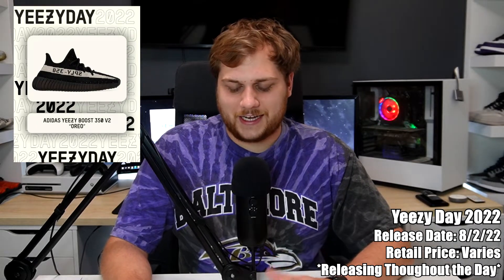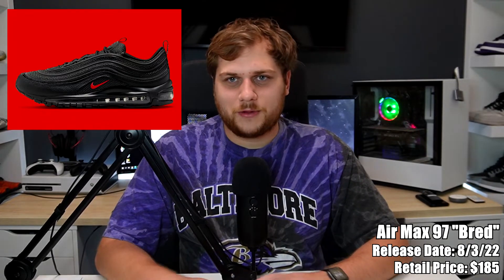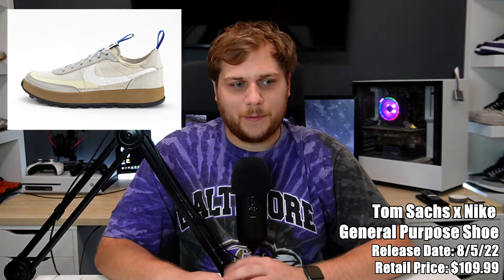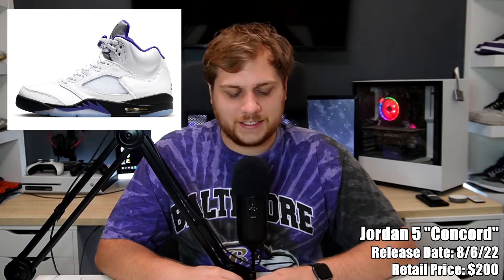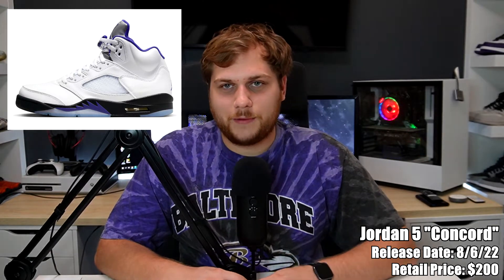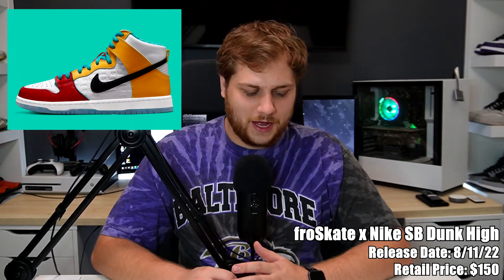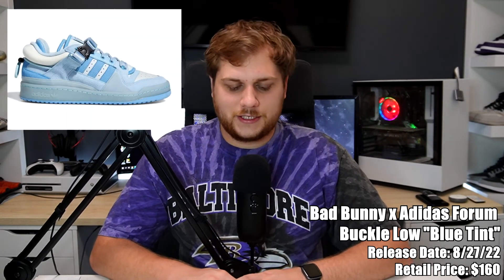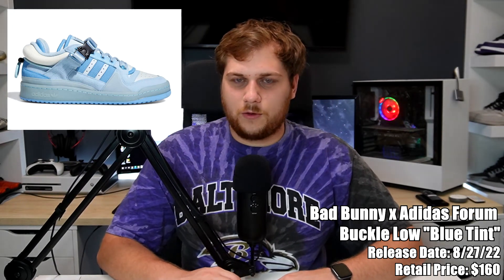August 2022 Sneaker Releases (Yeezy Day 2022, froSkate Dunks, Tom Sachs GPS, and More)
These are some of the confirmed Sneaker Releases for August 2022, including Yeezy Day 2022. More may be added or delayed as the month goes on.